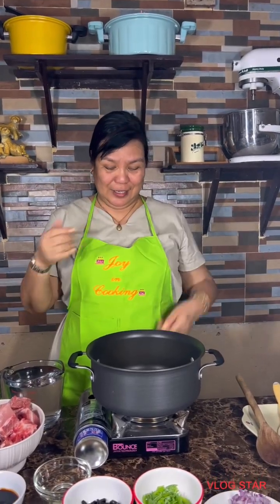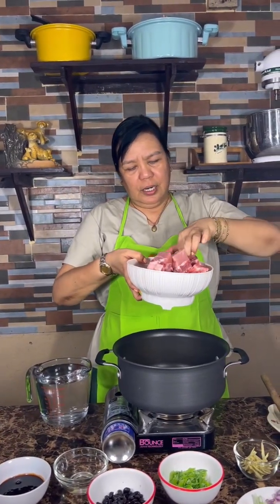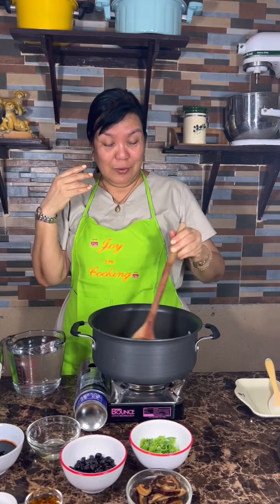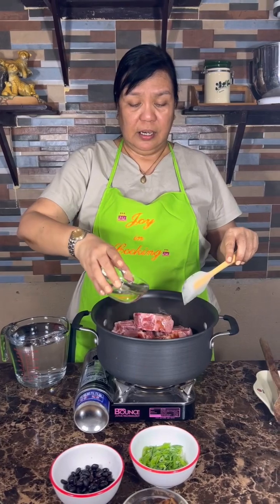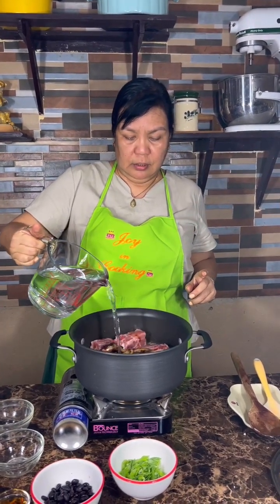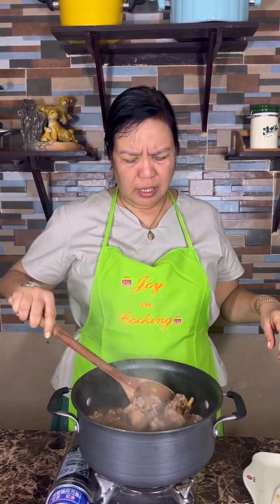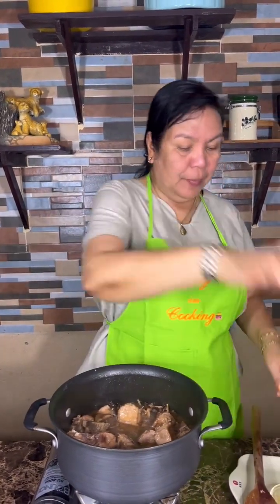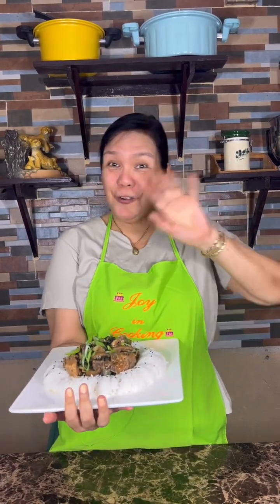Pork Spare Ribs with Black Beans